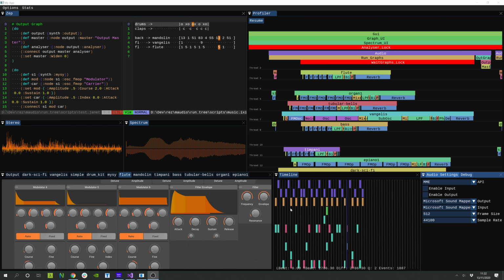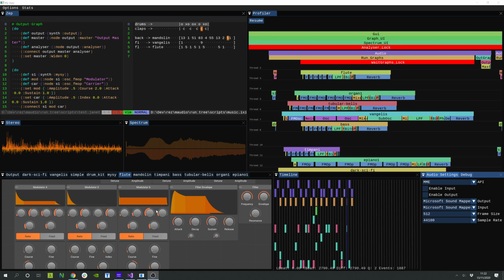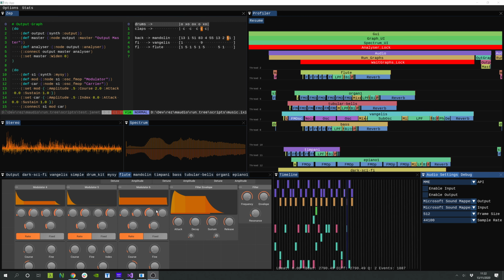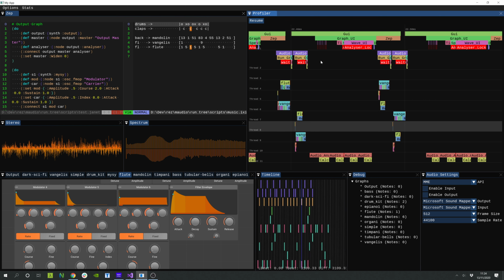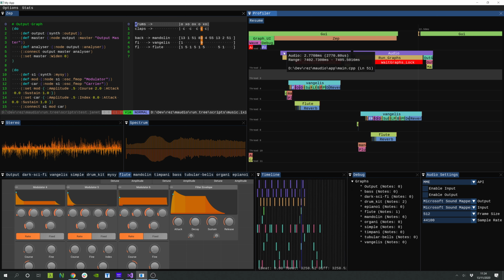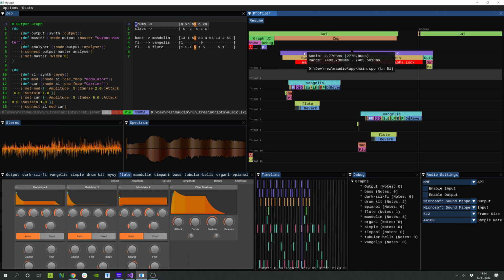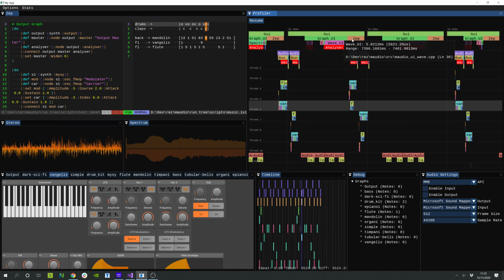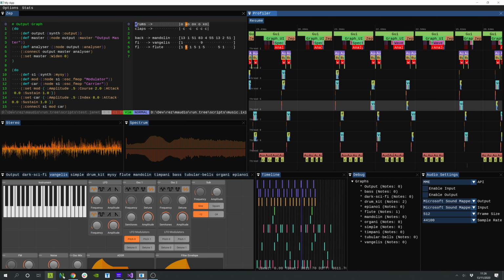Profiler & Audio Visualization